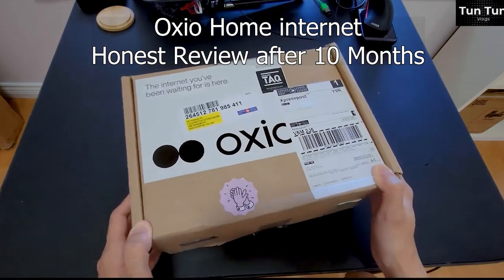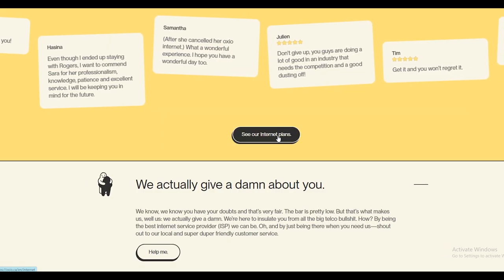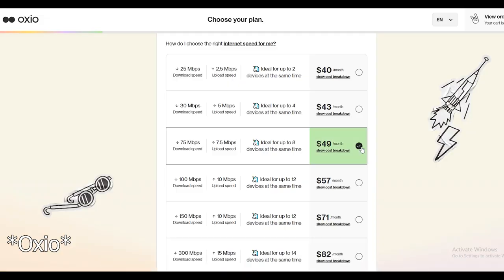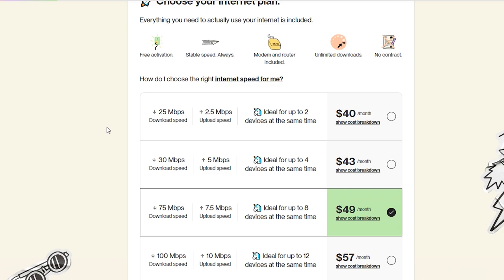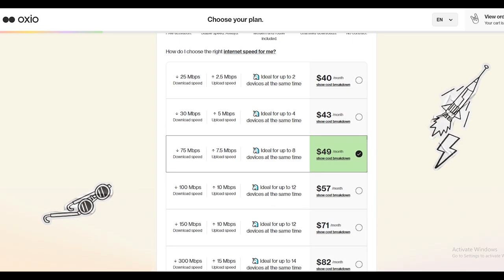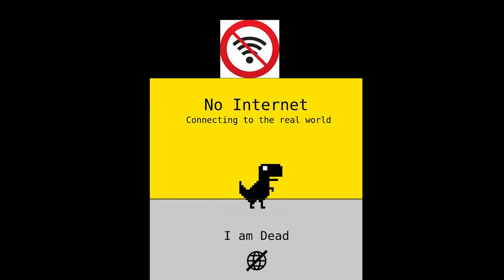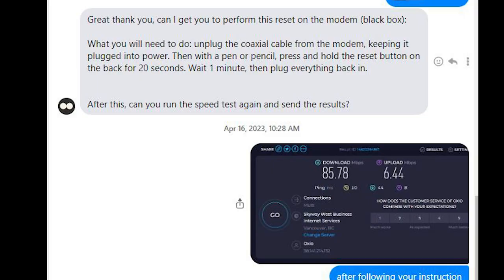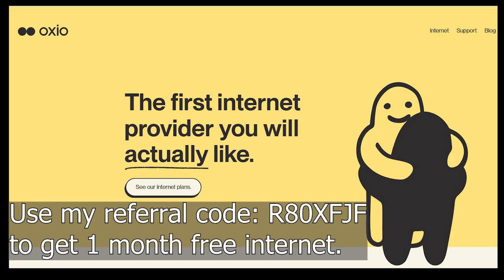Oxio Canada Cheap Home internet | Honest review after 10 months later